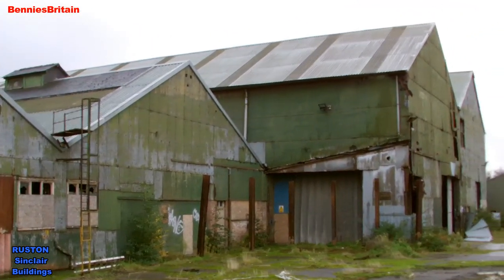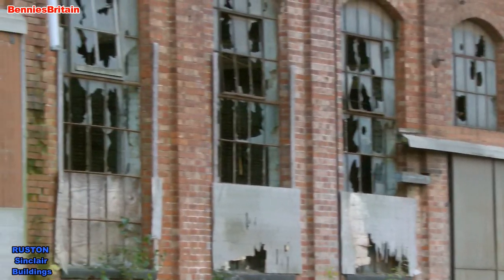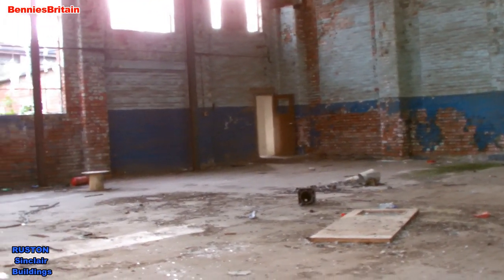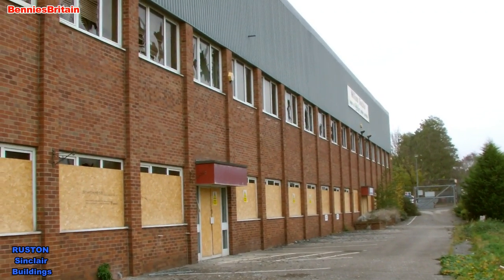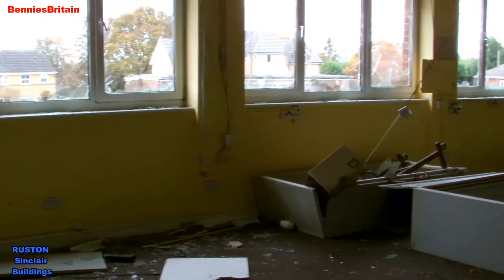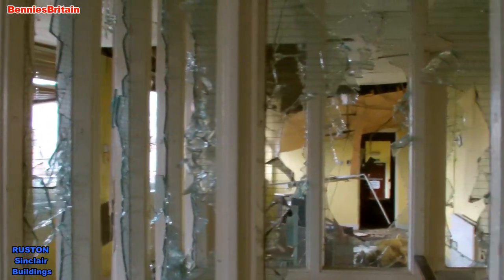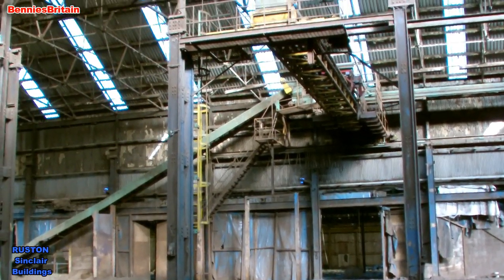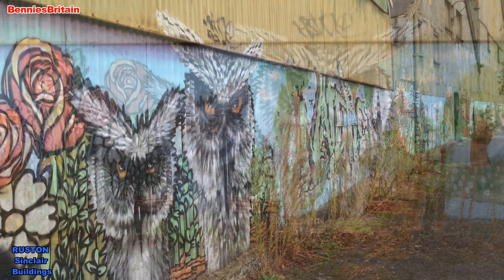Ruston Sinclair Buildings - Lincoln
I had a chance to walk round the old derelict Ruston Sinclair buildings in Lincoln before the demolition experts move in. This 100-year-old Lincoln factory was used during the First World War to produce aircraft engines.